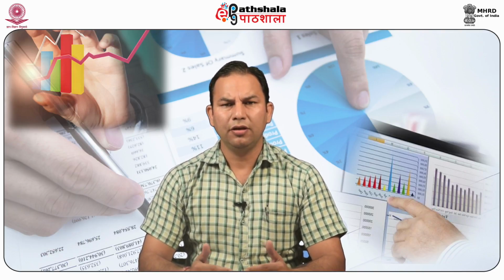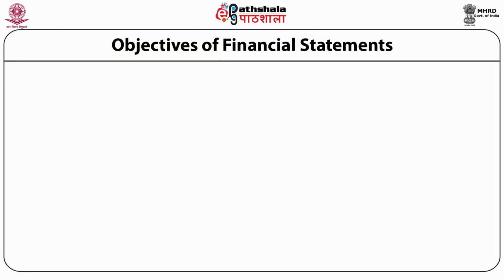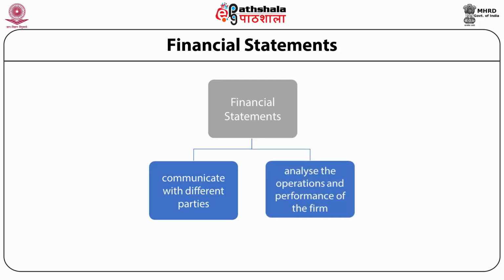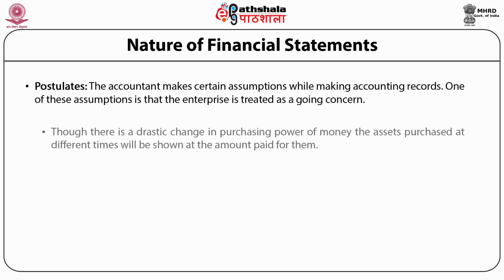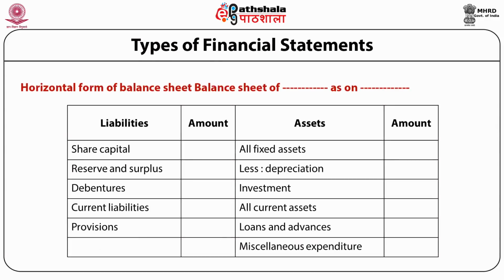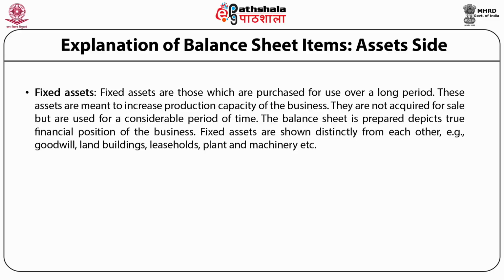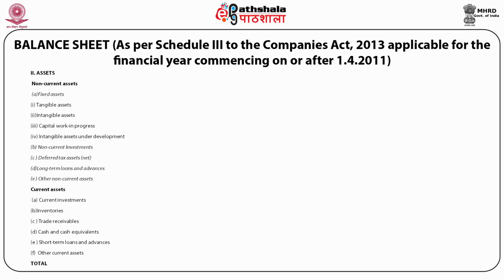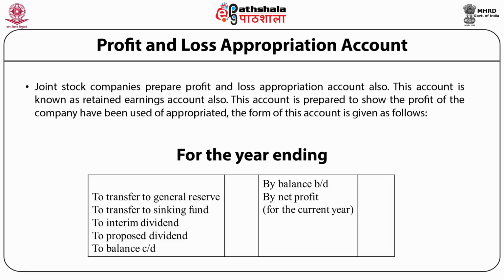Financial Statements: Meaning, Nature and Types of Financial Statements